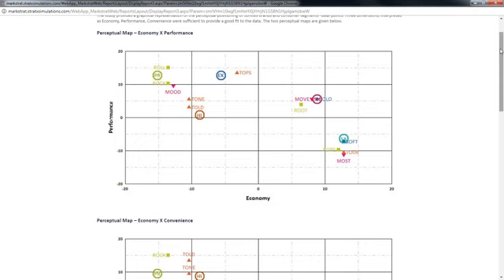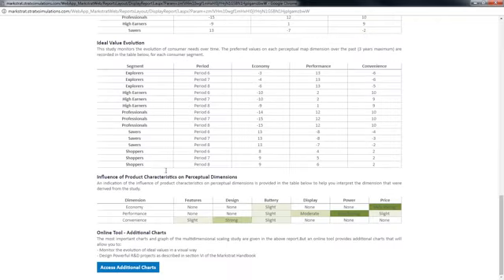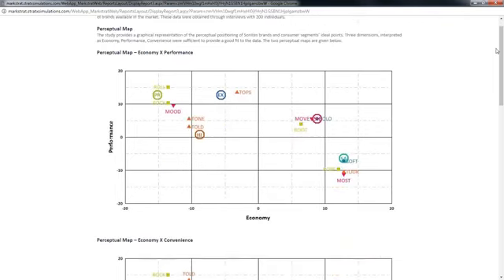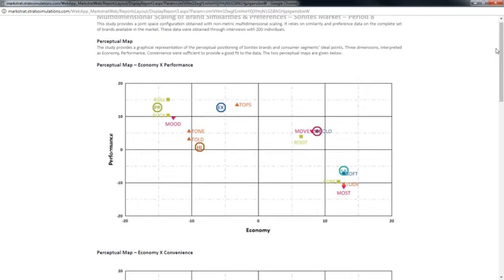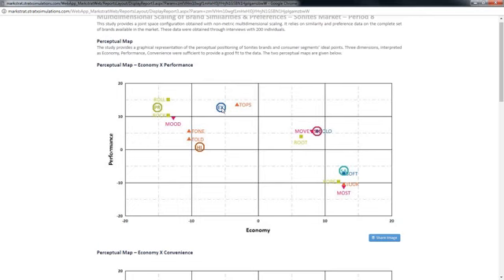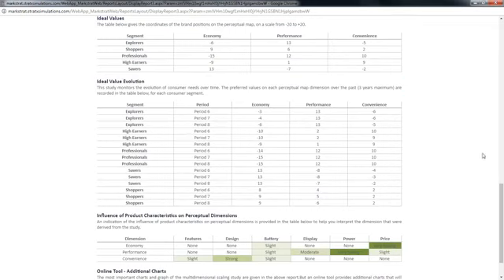Market Research - Multidimensional Scaling